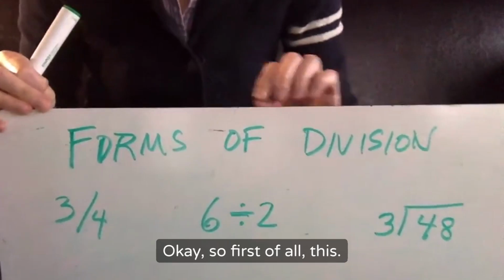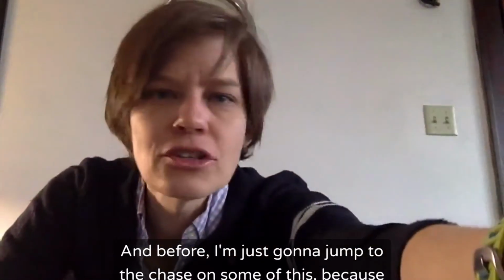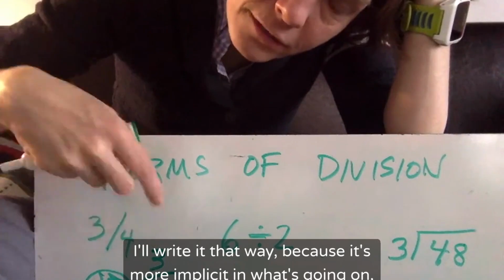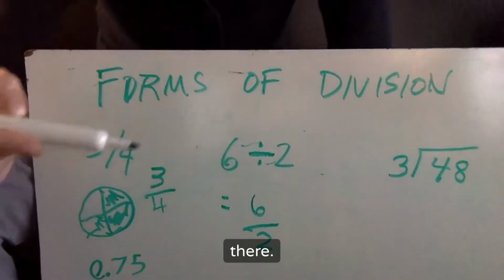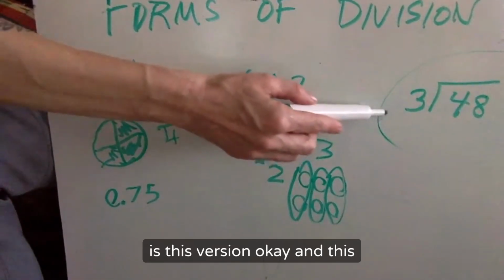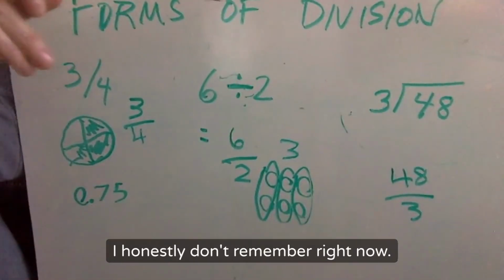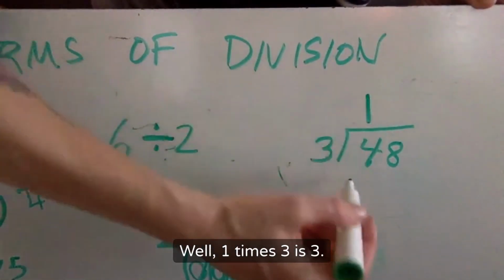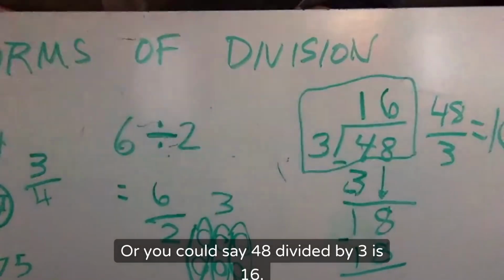How to Divide Like a 5th Grader (Division Techniques for Math Learners)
What are our symbols for math?